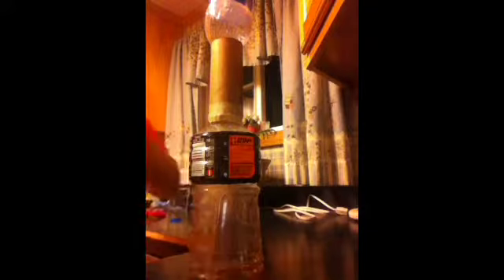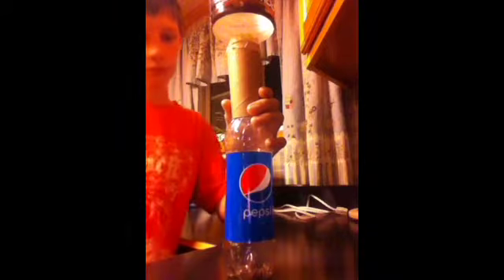How to make a dog toy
Use fuck tape if the bottle falls off